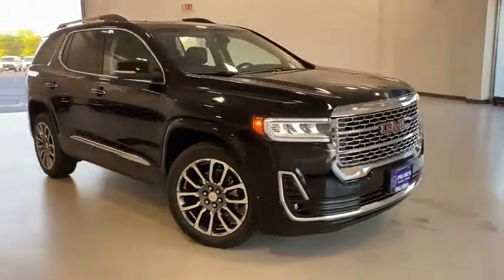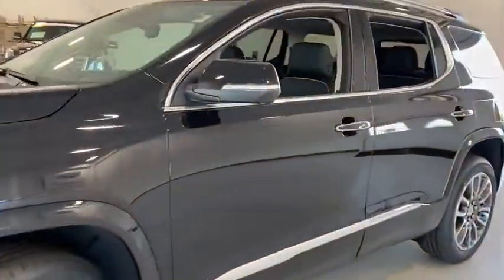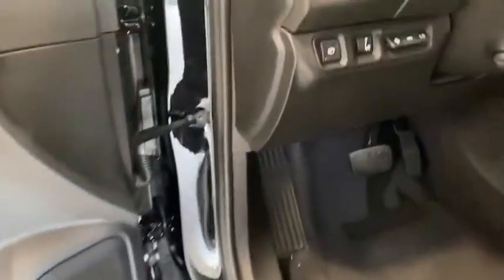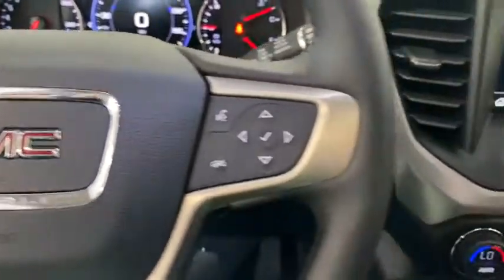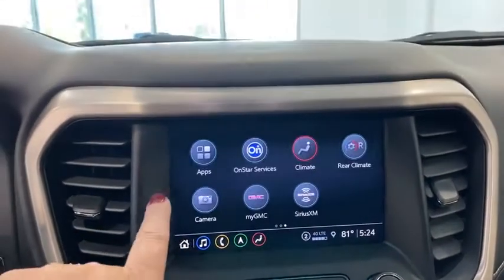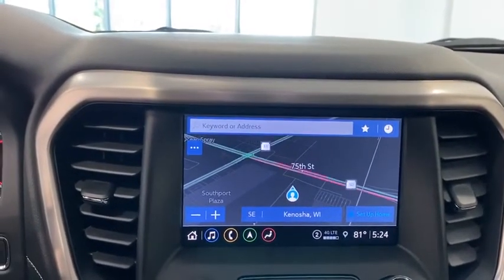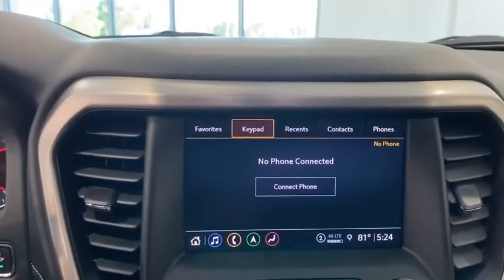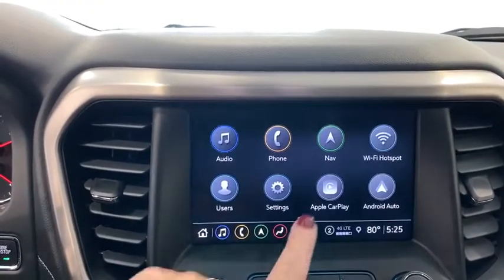2021 GMC Acadia Kenosha, Gurnee, Antioch, Burlington, Racine, WI G21017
Ebony Twilight Metallic New 2021 GMC Acadia available in Kenosha, Wisconsin at Palmen Buick GMC Cadillac. Servicing the Gurnee, Antioch, Burlington, Racine, WI area.

2021 GMC Acadia Ebony Twilight Metallic Denali 4D Sport UtilitybrAWD 9-Speed Automatic 3.6L V6 SIDIbrbrAWD, jet black Leather.brbrRecent Arrival! 19/26 City/Highway MPG